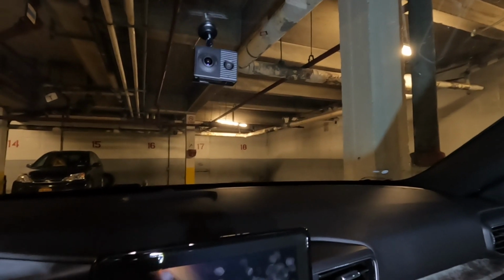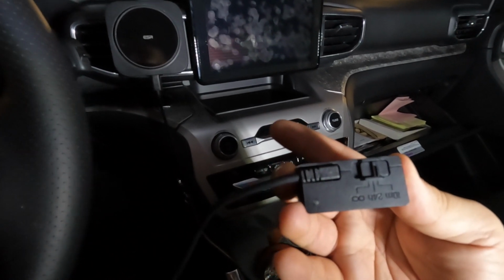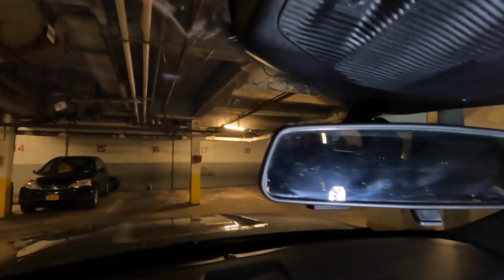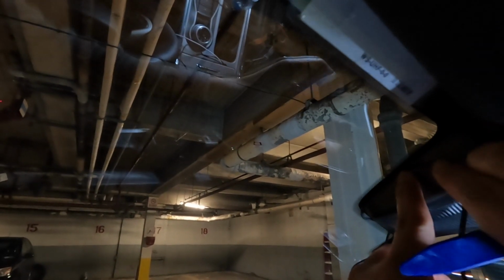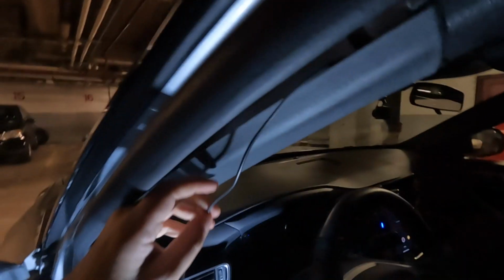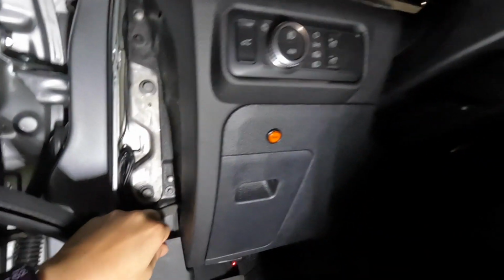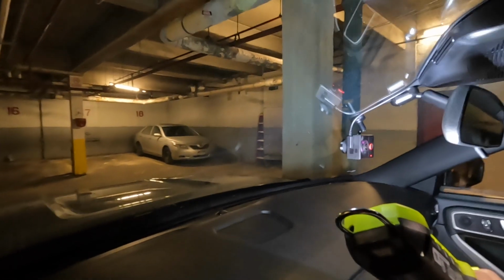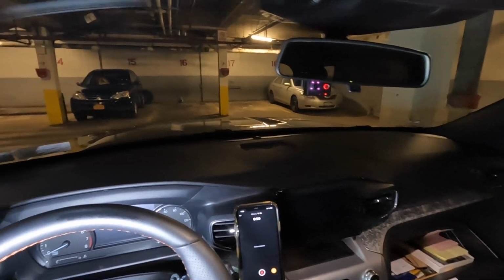Hardwiring a Dashcam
Hardwiring a Garmin Dash Cam Tandem with a Garmin Contant Power Cable on my 2022 Ford Explorer Timberline.